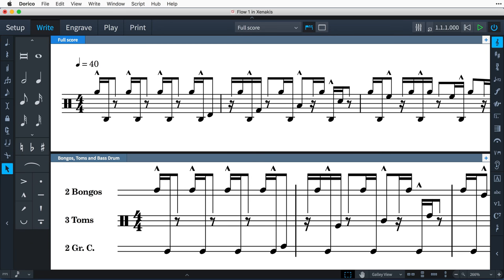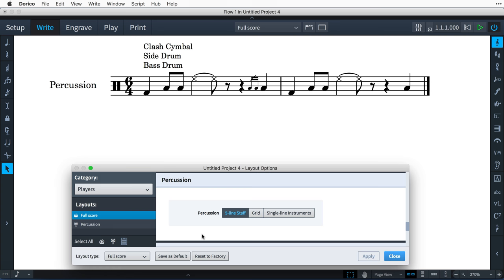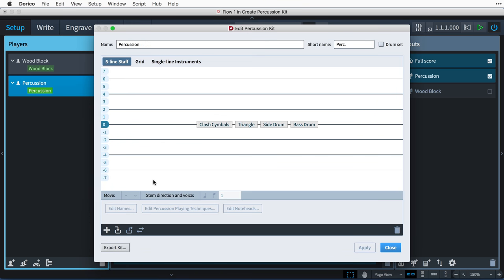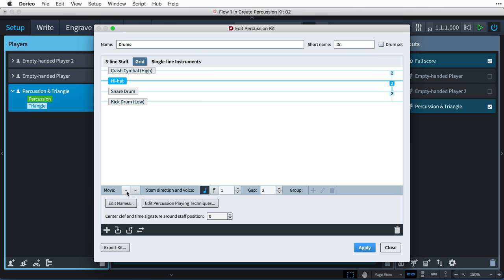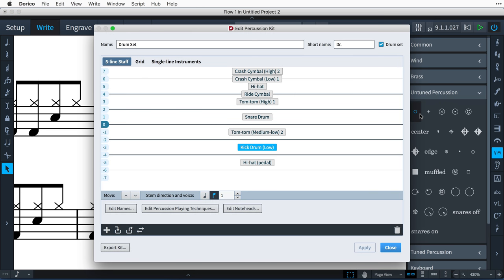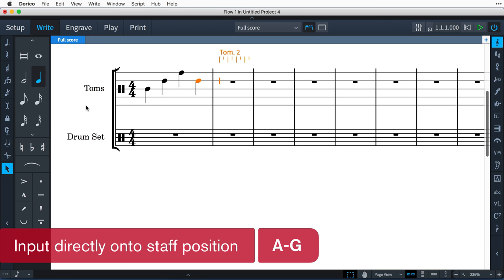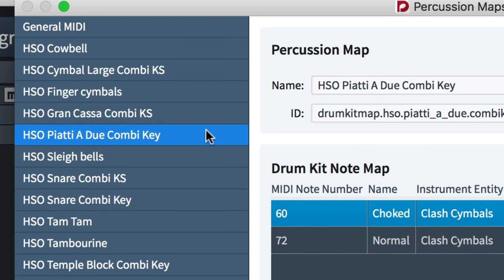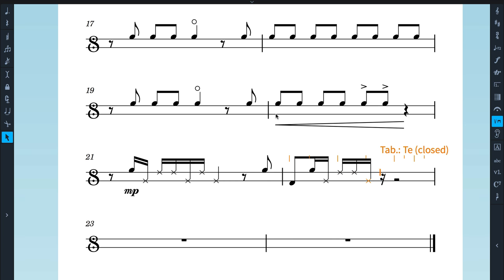Percussion | New Features in Dorico 1.2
Dorico’s support for percussion is unparalleled. In Dorico 1.2, writing for unpitched percussion instruments is quick, easy and powerful, removing the need for planning ahead like other notation software requires. Dorico 1.2 allows you to assign as many percussion instruments as you like to individual players, freely moving them as needed, and their parts are updated automatically. Conserve space in the conductor’s score by showing percussion condensed onto regular staves, but make the individual parts clearer for the players by breaking each instrument out onto its own line.